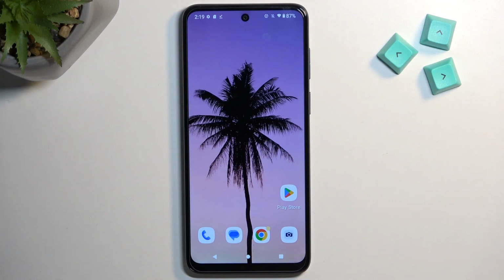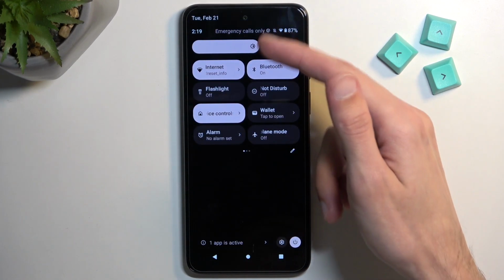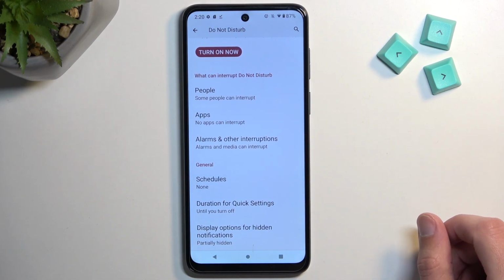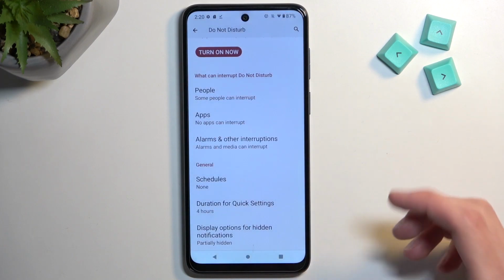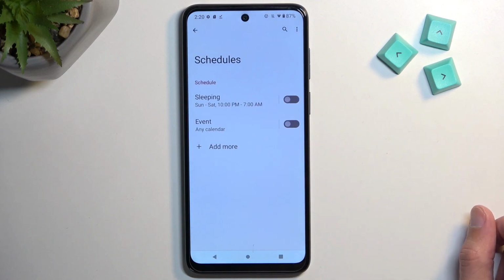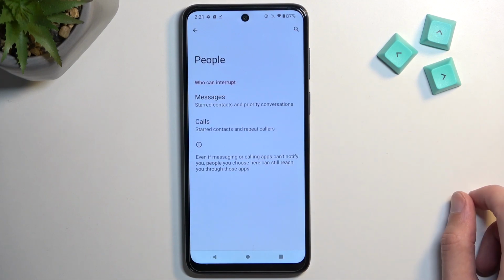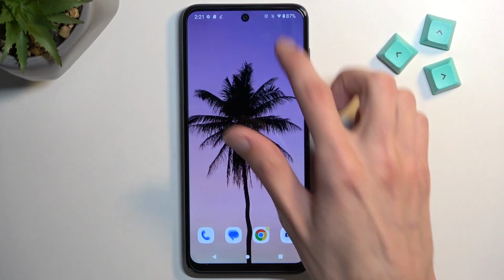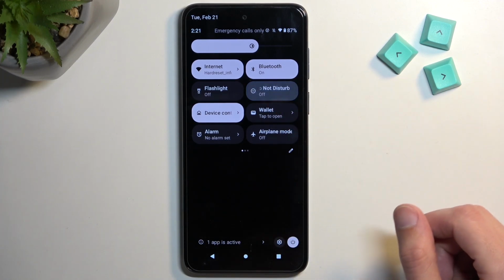How to Activate Do Not Disturb Mode on MOTOROLA Moto G13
Find out more info about MOTOROLA Moto G13:
The Do Not Disturb Mode sets your MOTOROLA Moto G13 to mute all sounds except for the exceptions you preset. We will show you how to activate DND Mode on your phone. Visit our YouTube channel if you want to know more about MOTOROLA Moto G13.

How to turn on DND mode on MOTOROLA Moto G13? How to turn on Do Not Disturb Mode on MOTOROLA Moto G13? How to activate Do Not Disturb Mode on MOTOROLA Moto G13?